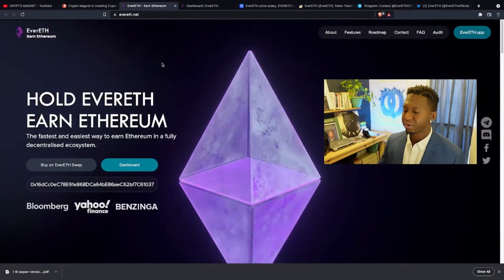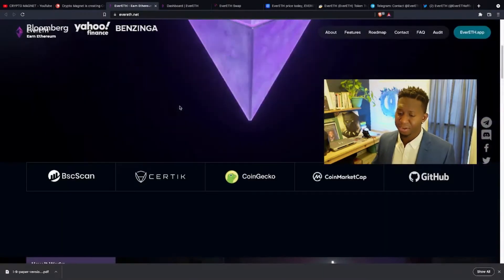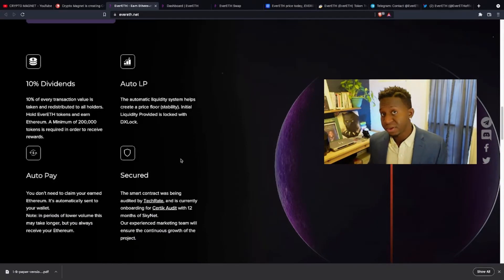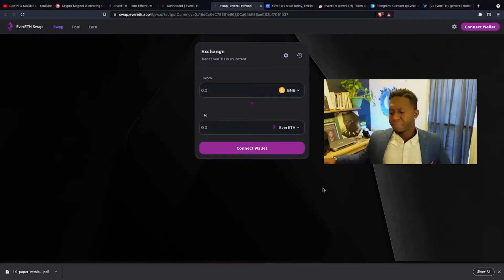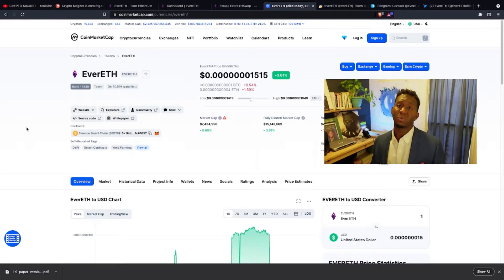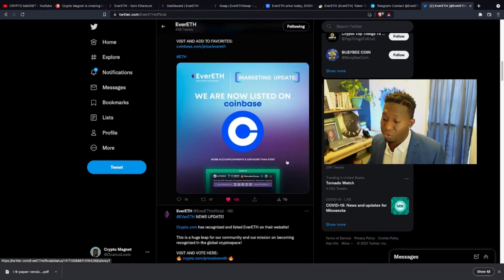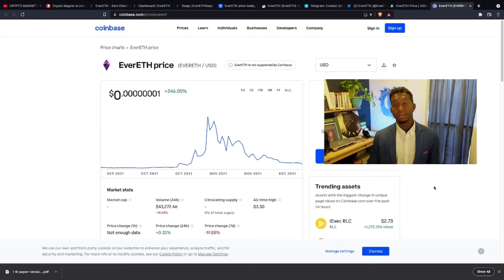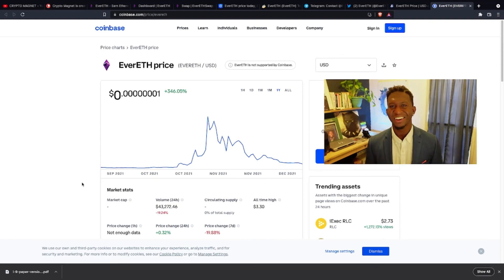NEW CRYPTO UPDATE 💎 EverETH 🚀 The EverEthContentCreator 💎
Telegram name -@dnariuslewis

Become a DoorDash driver! Work flexible hours and earn an extra $600.00 after 290 deliveries.